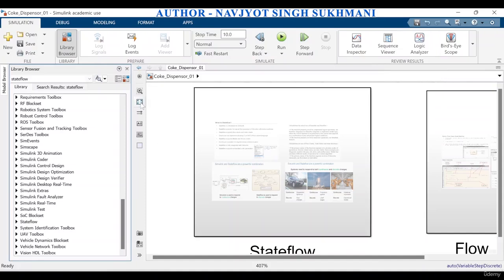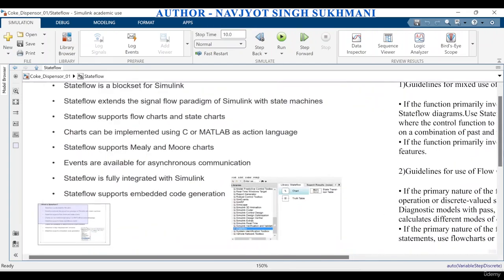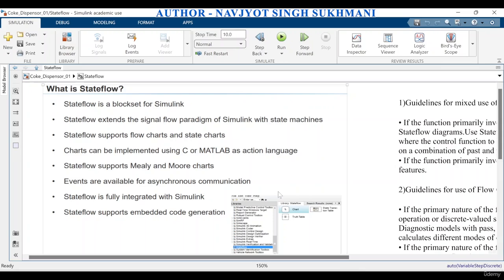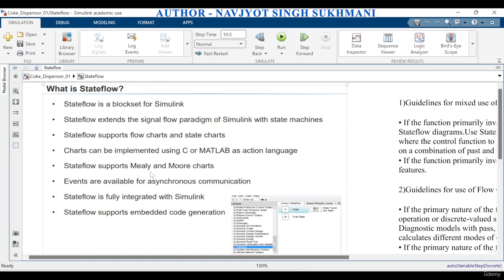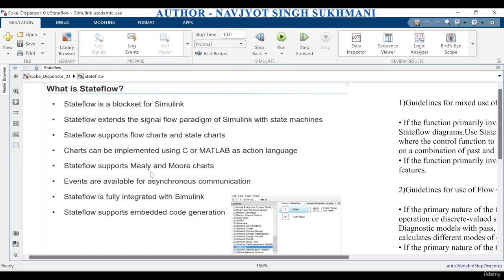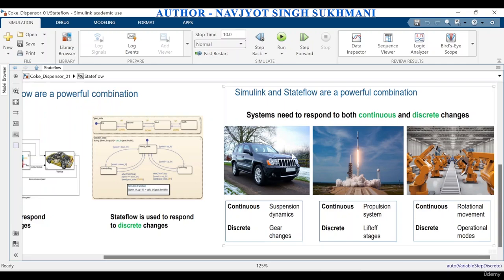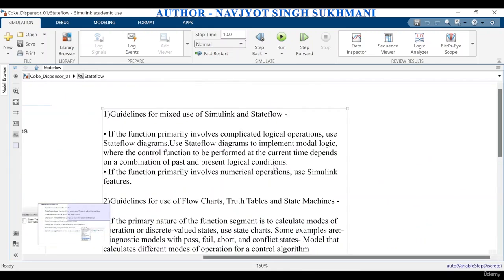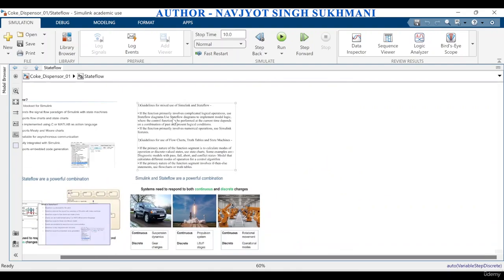(Matlab) Course 1: 12.1 Introduction to Stateflow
12. Advance MBD Techniques - Stateflow